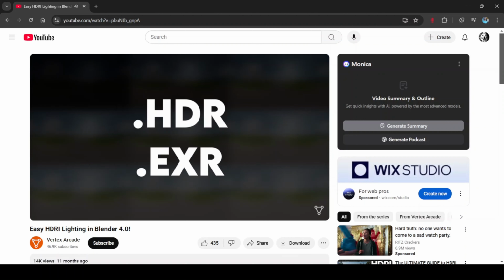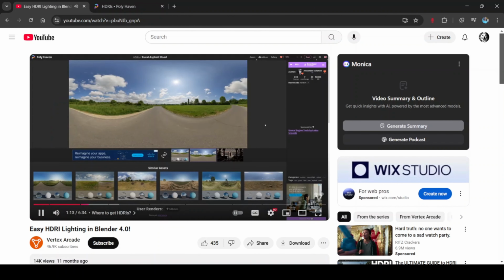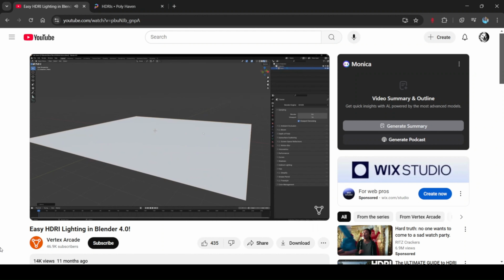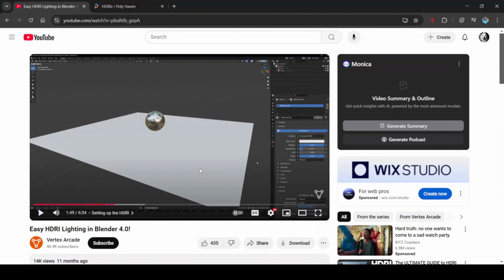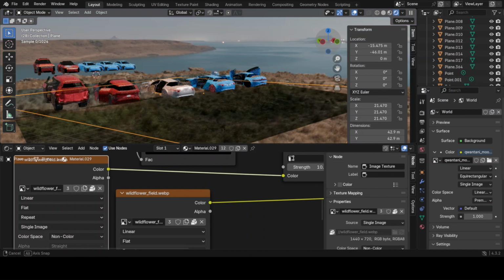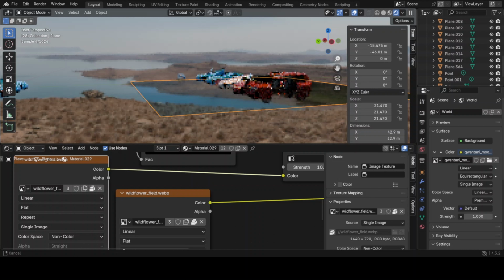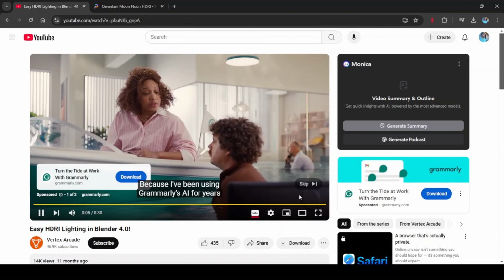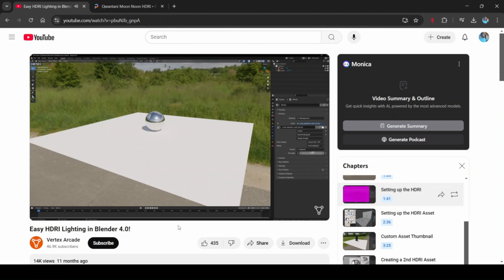Polluxstar full video 1 29 and 1 30 24